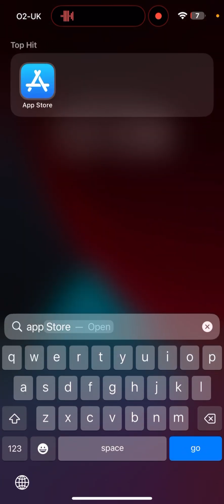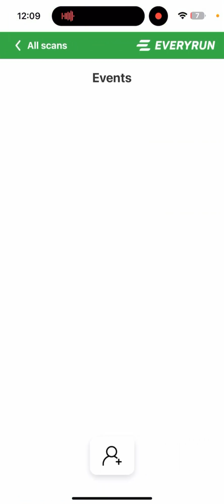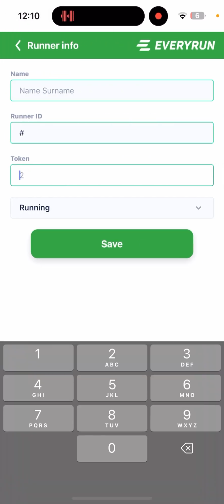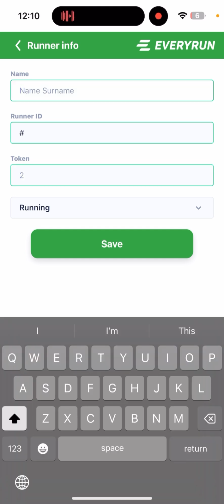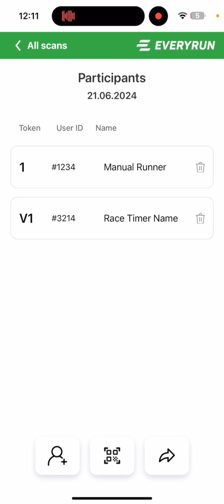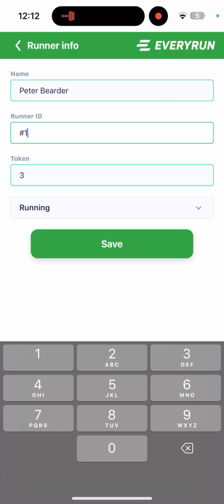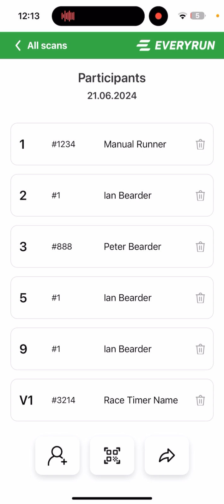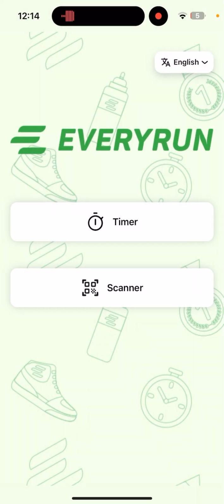Scanning Participants using the Erveryrun Organiser app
In this video you'll learn how to scan runner QR codes using the Everyrun Organiser App.